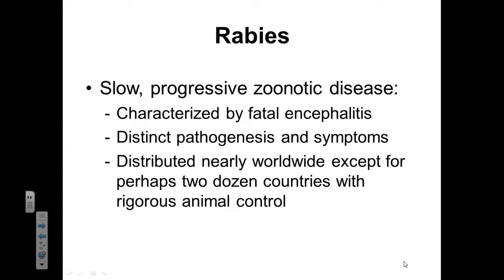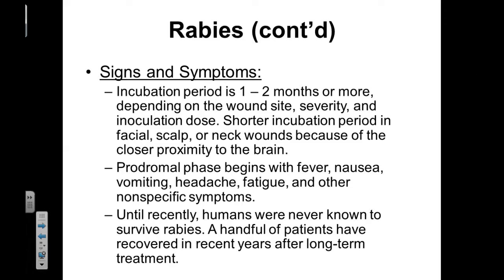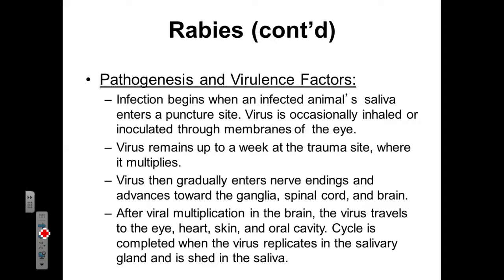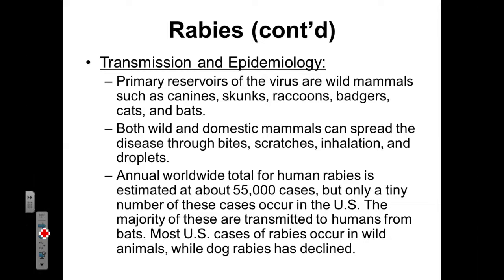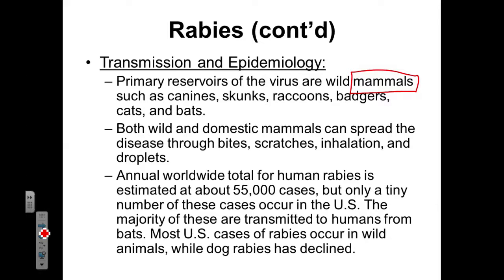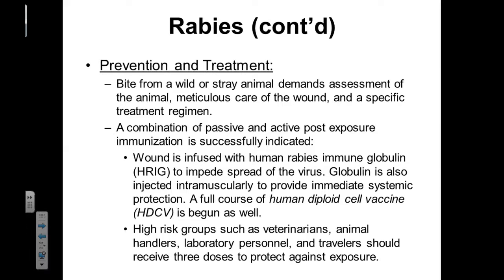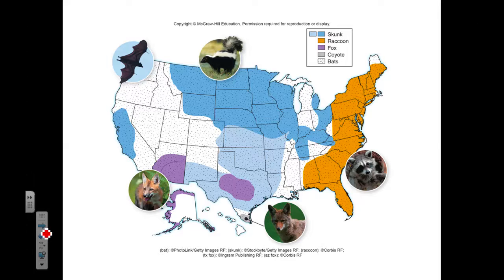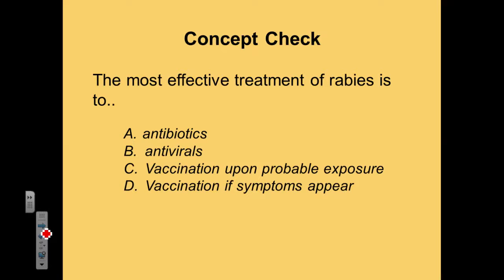Micro Ch 17 Rabies